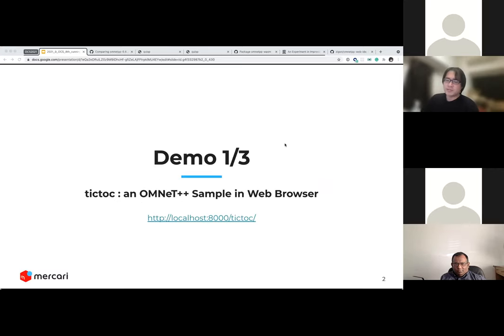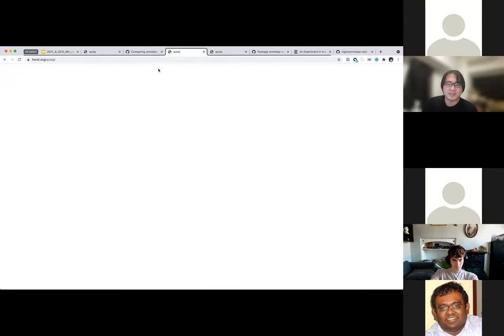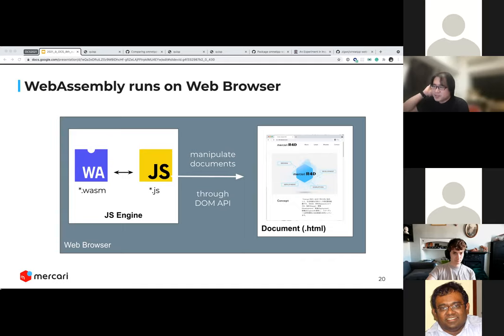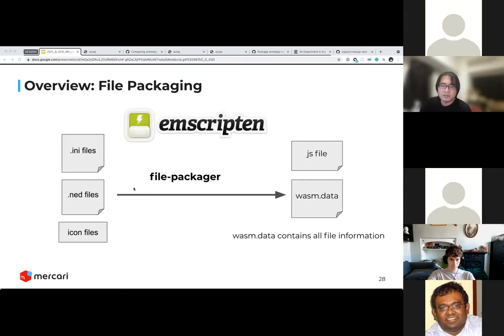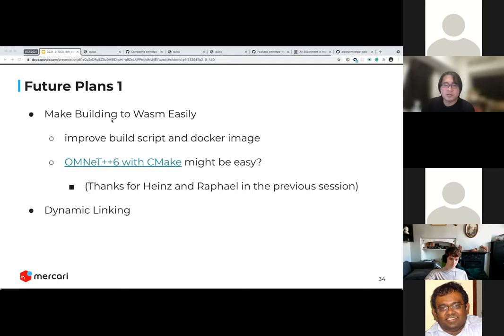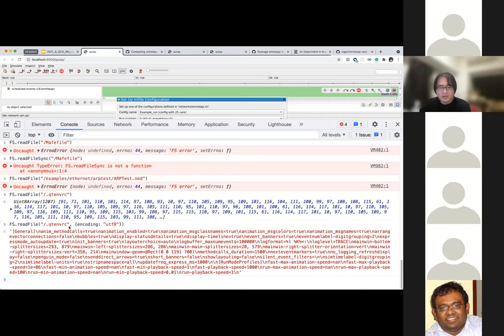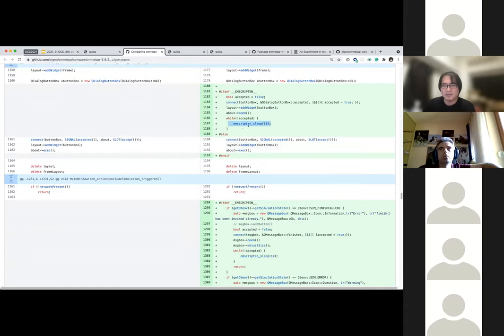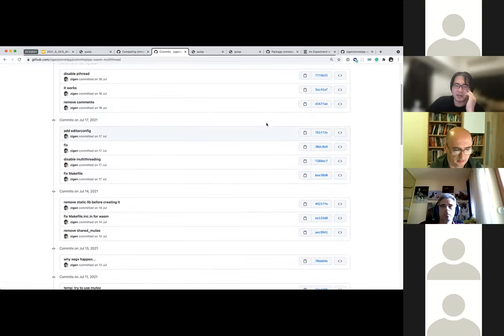OMNeT++ 2021: Running OMNeT in Web Browser (Kentaro "zigen" Teramoto (Mercari R4D,Tokyo,Japan)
This video was presented on day one of the 2021 OMNeT++ Community Summit